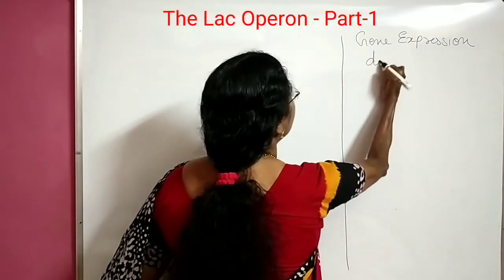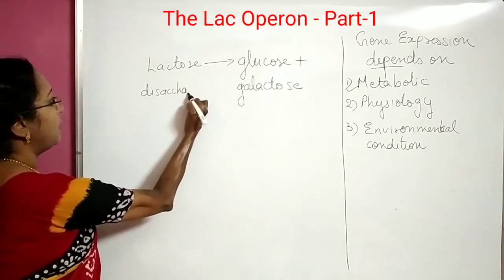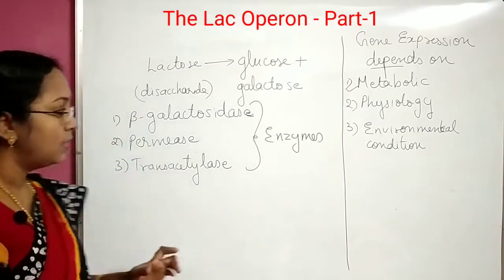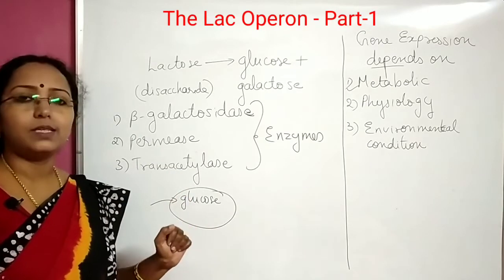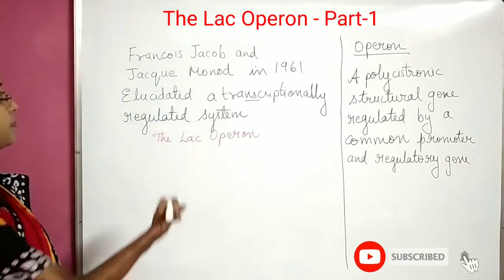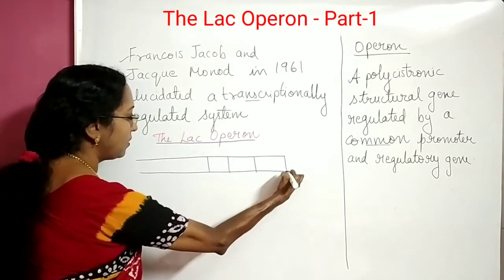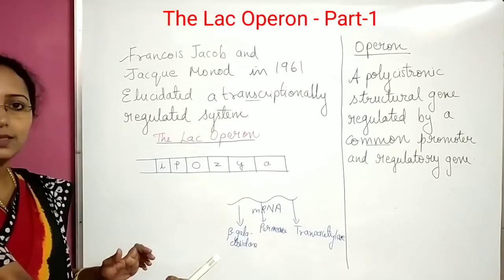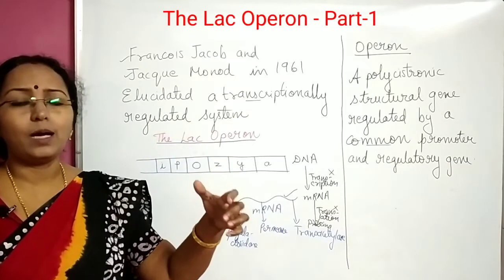Lac Operon Explained | Class 12 Biology & NEET - Part-1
Switching on and switching off of lac operon, Metabolism of lactose, Action of beta galactosidase, Permease, Transacetylase